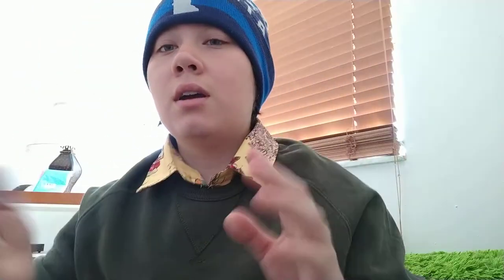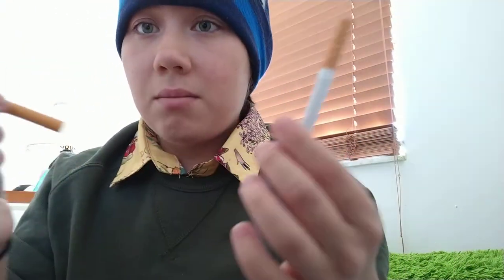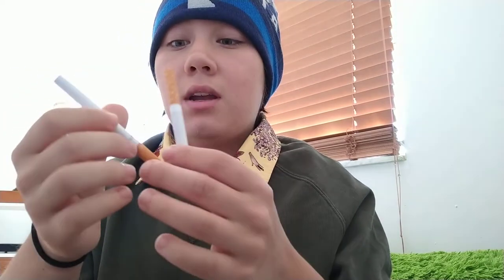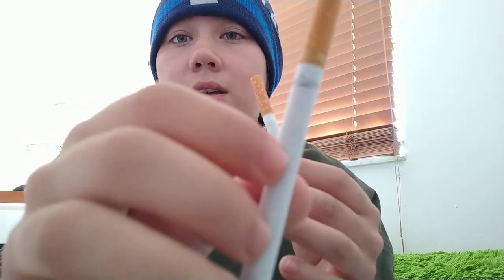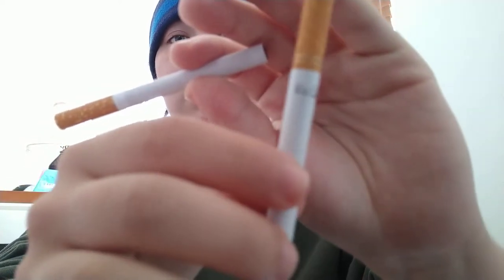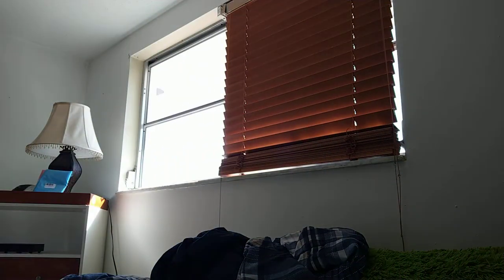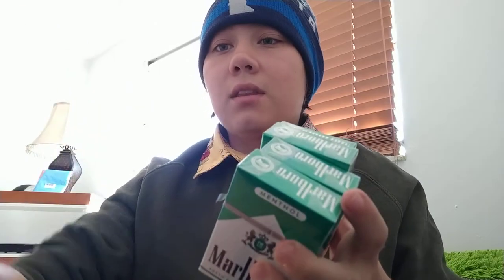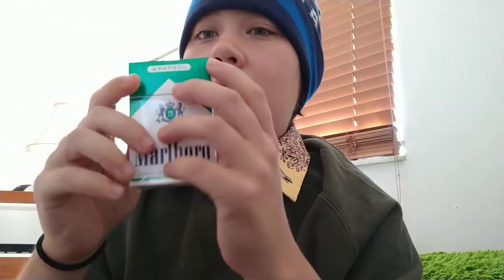OBNOXIOUS: Cigarette haul.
I had an excessive amount of cigarettes I wanted to document it.